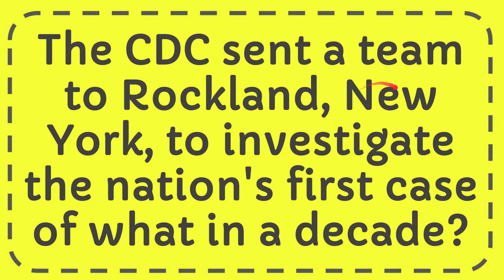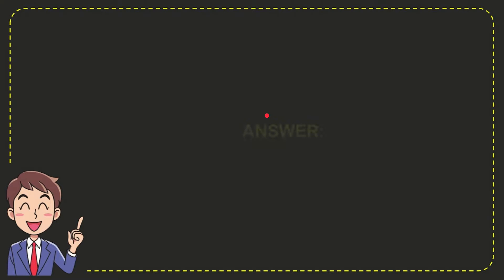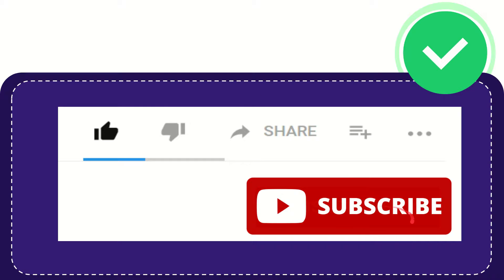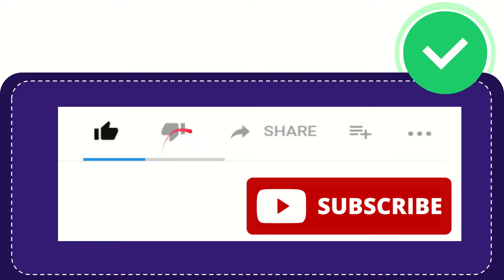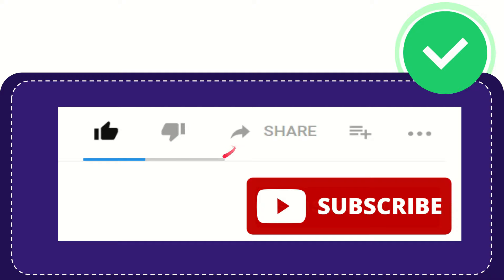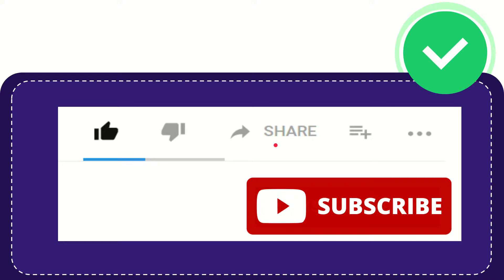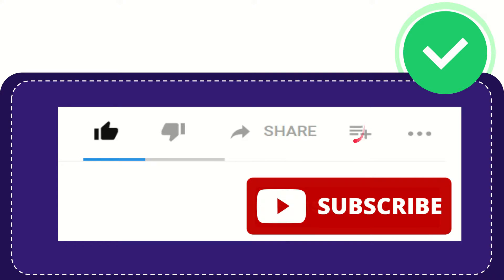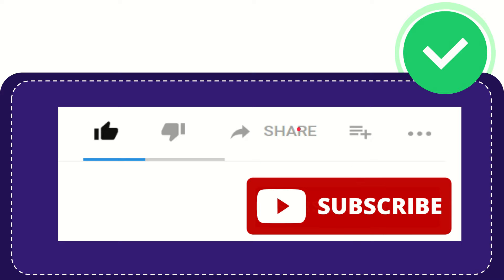The CDC sent a team to Rockland, New York, to investigate the nation's first case of what in a decad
The CDC sent a team to Rockland, New York, to investigate the nation's first case of what in a decade? NEW VIDEO#